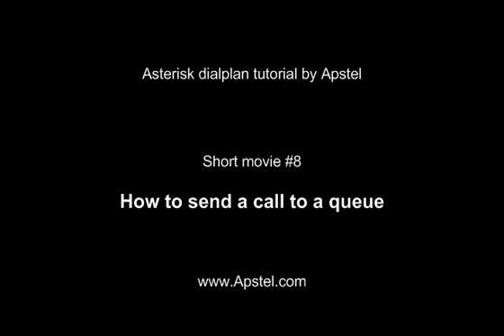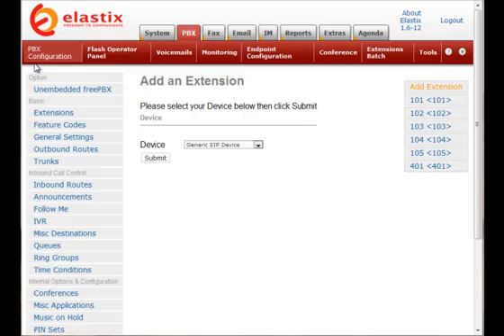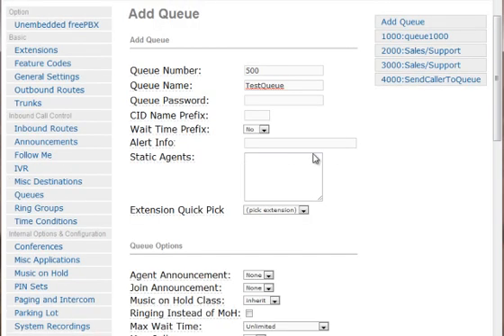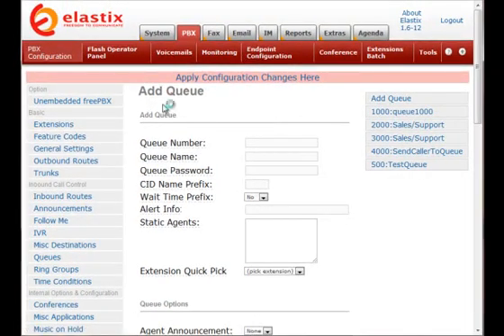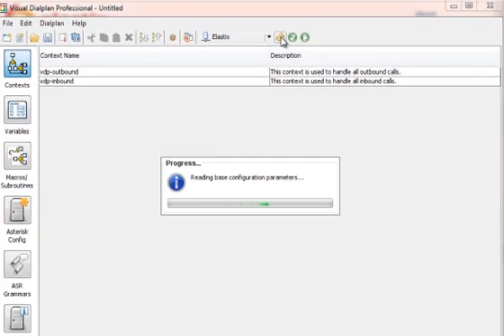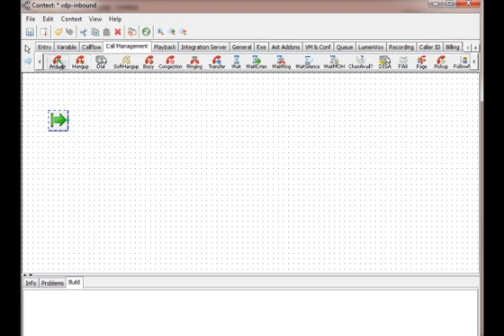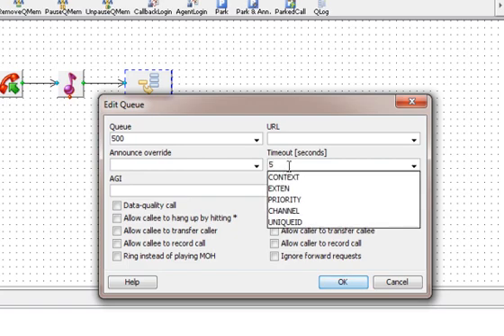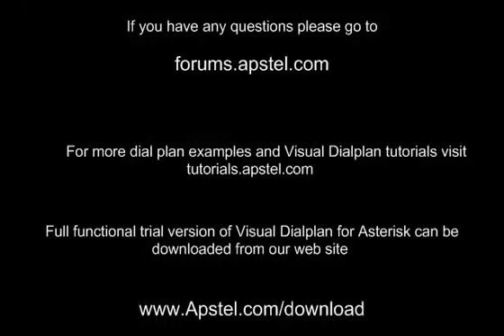How to send a call to a queue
Asterisk dial plan development - short movie no. 8 - How to send a call to a queue

This is the eighth video in series of videos that will show you the basic elements of Asterisk dial plan.
In this video we will show you how to send a call to a queue.

We used Visual Dialplan for Asterisk in this demo.
Visual Dialplan is rapid application development platform for Asterisk dial plan development.
Full functional, free of charge trial version of Visual Dialplan can be downloaded